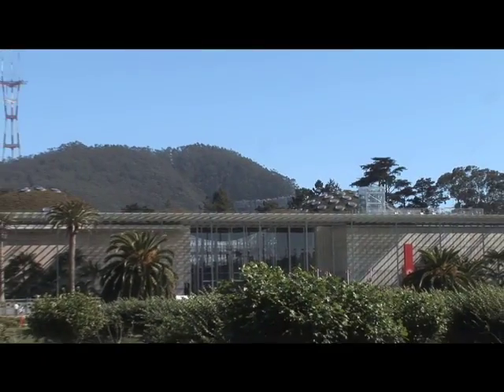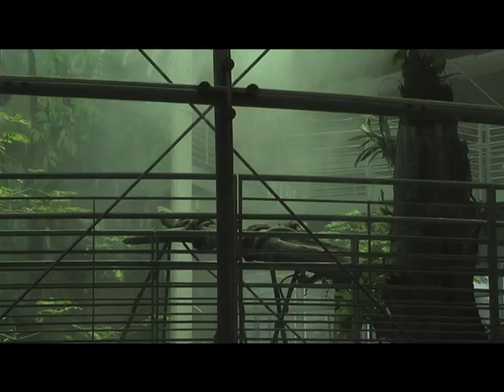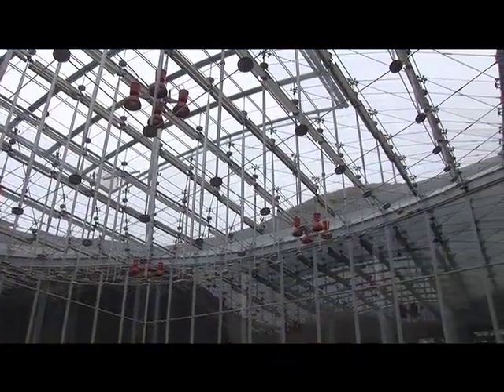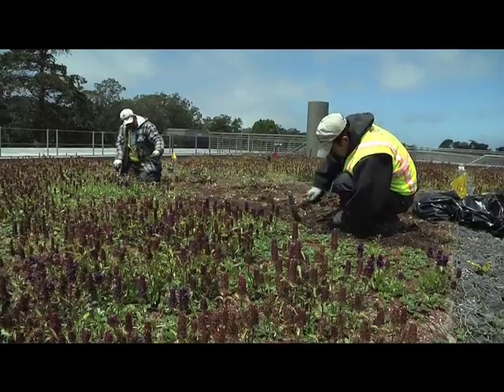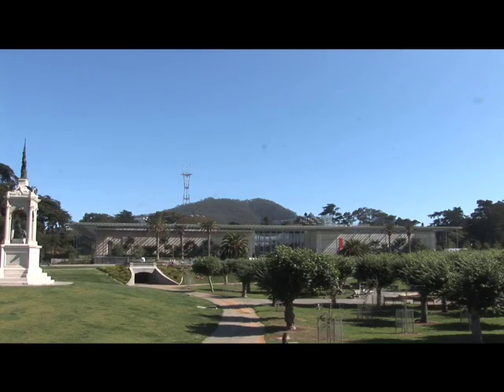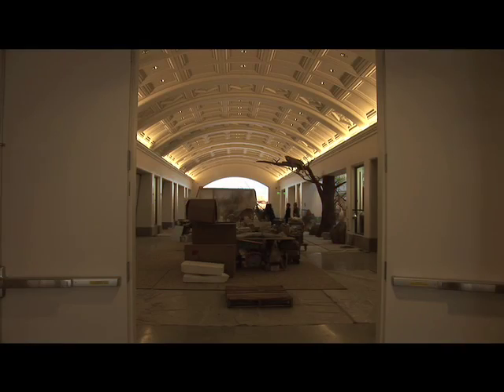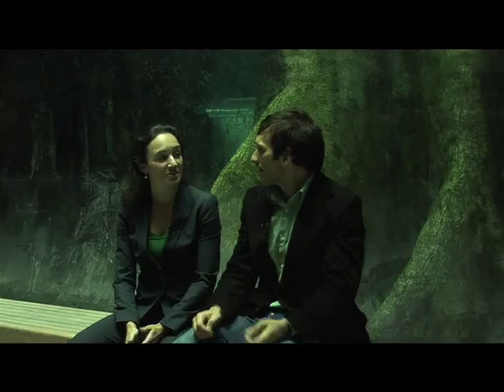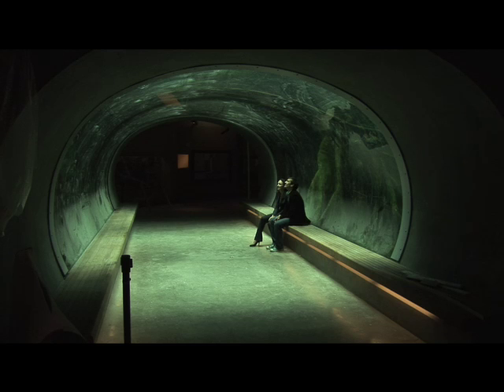Wired Science: The Greenest Museum on Earth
The new California Academy of Sciences in San Francisco's Golden Gate Park is a marvel. Famed architect Renzo Piano worked with a team of scientists to make the greenest museum on Earth.